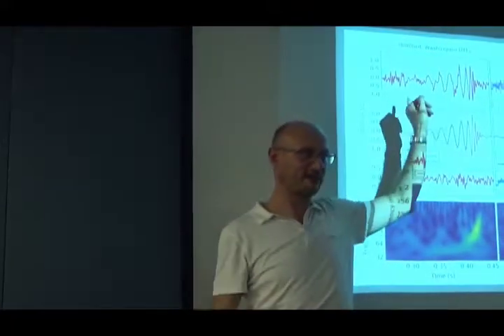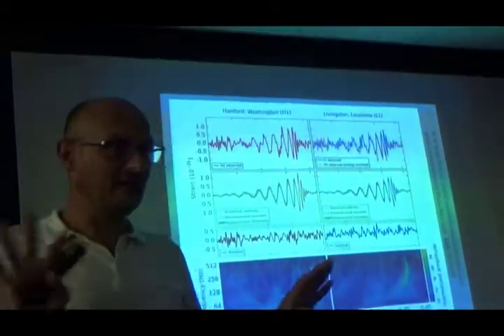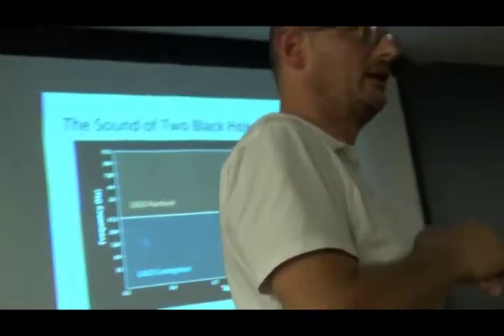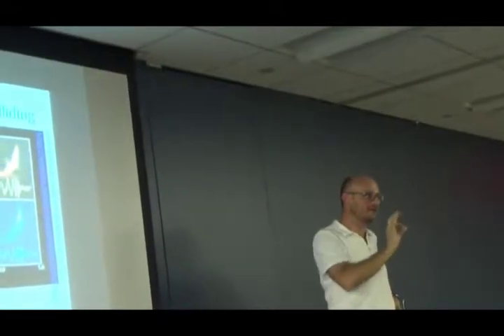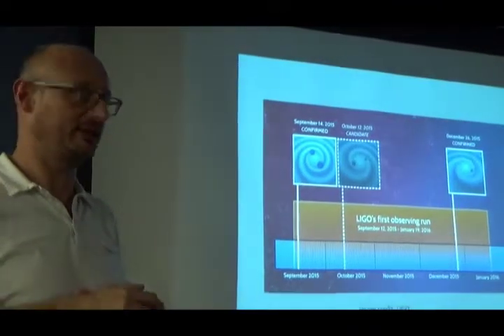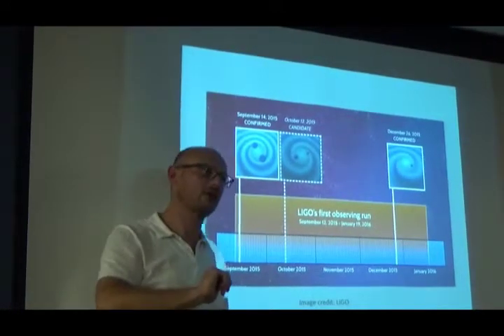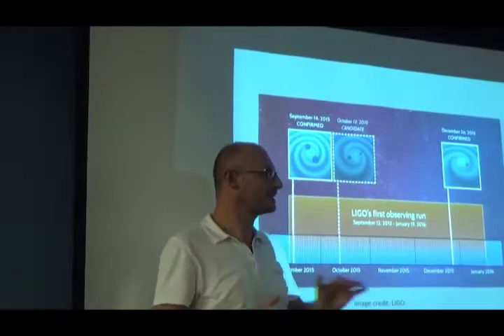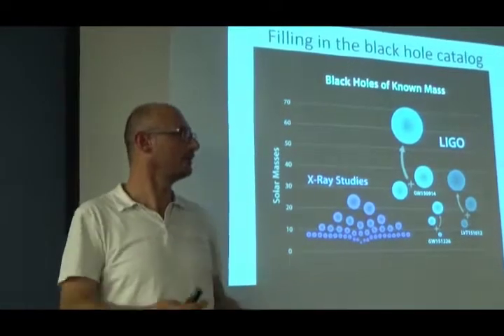Part IV - Gravitational Waves - Luca Matone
Slides from the LIGO and Virgo Collaboration

Wednesday, September 21, 2016 at 125 Maiden Lane, NYC

Crossroads Cultural Center lecture on
Gravitational Waves:
What are they and why are they so important? What do they tell us about the universe?

With Dr. Luca MATONE, Astrophysicist, Member of the LIGO Scientific Collaboration that discovered gravitational waves, and Dr. Massimo ROBBERTO, AURA scientist, Space Telescope Science Institute